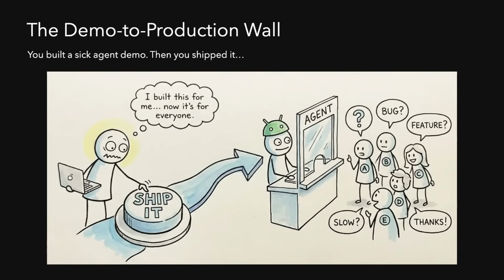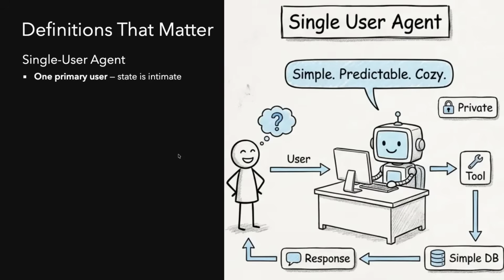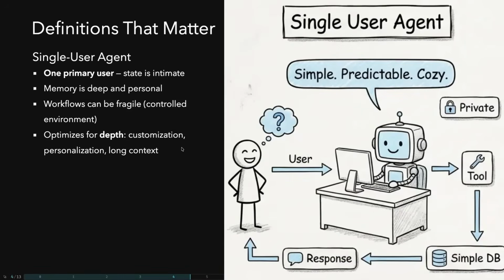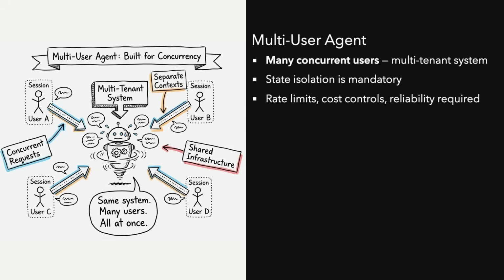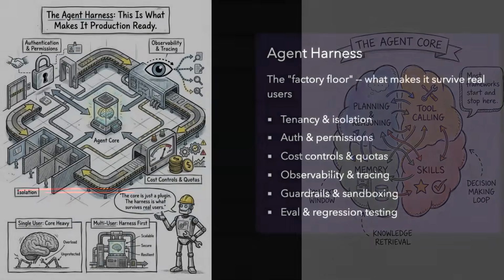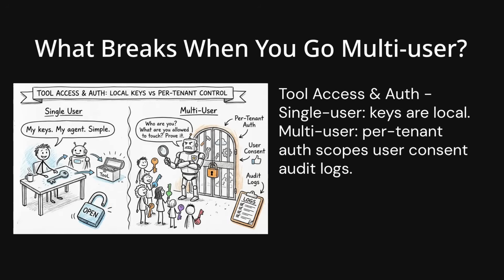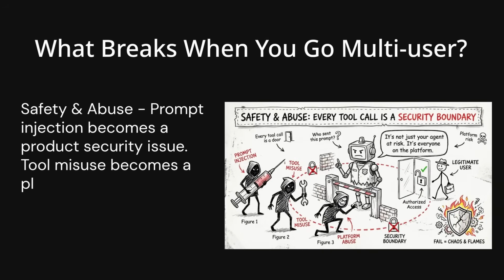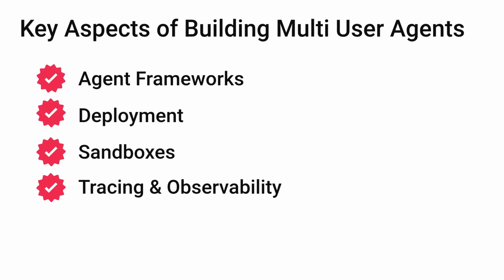Building Single-User vs Multi-User Agents: What Actually Changes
In this video, I look at the difference between single-user agents like OpenAI and systems that people are building for themselves versus multi-user agents, which are built for production with upwards of thousands of users.

⏱️Time Stamps:
00:00 Intro
00:41 Single User Agent vs Multi User Agent
05:19 Agent Core vs Agent Harness
06:15 What Breaks When You Go Multi User?
09:31 What's Next